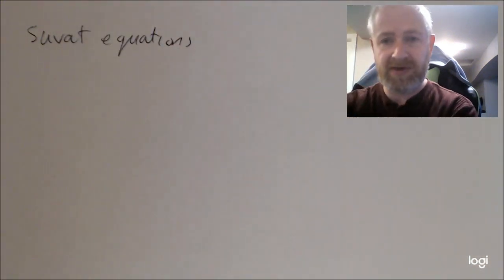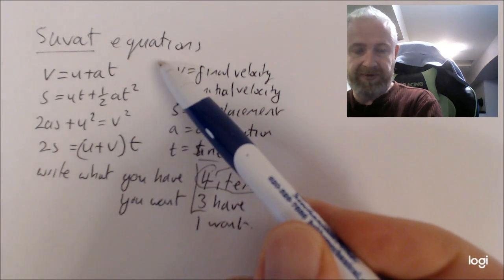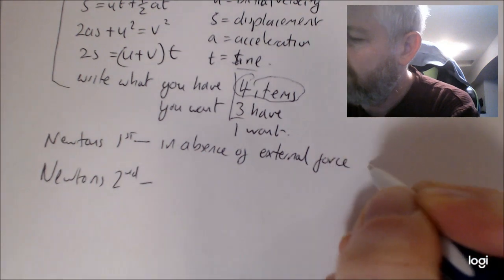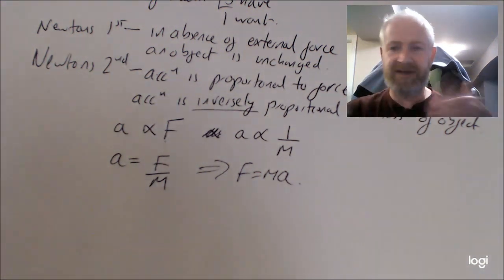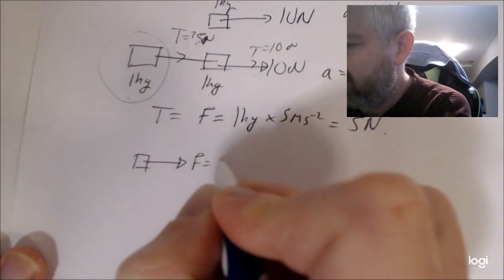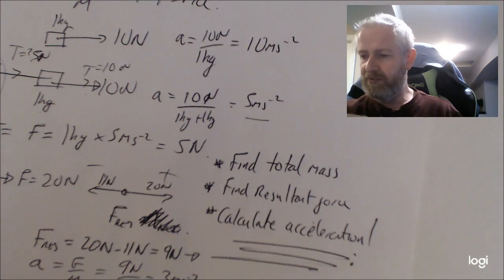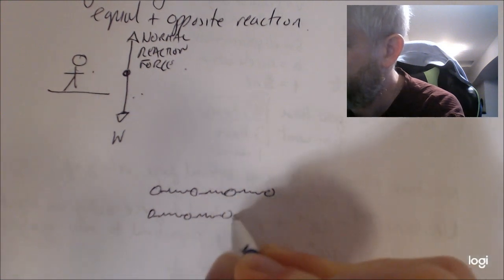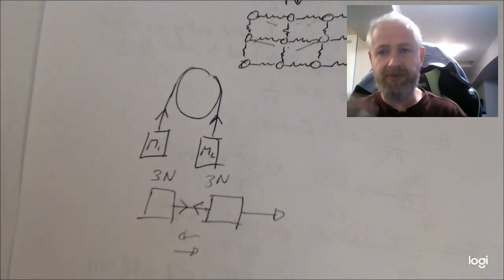quick recap and newtons 3rd